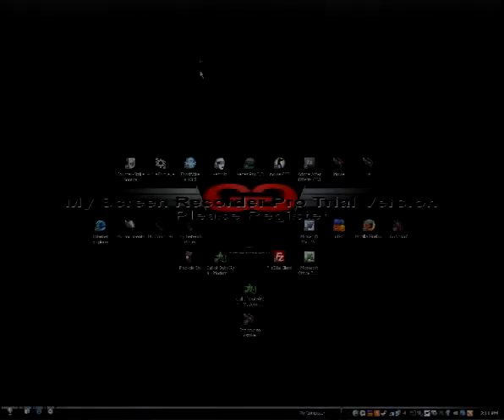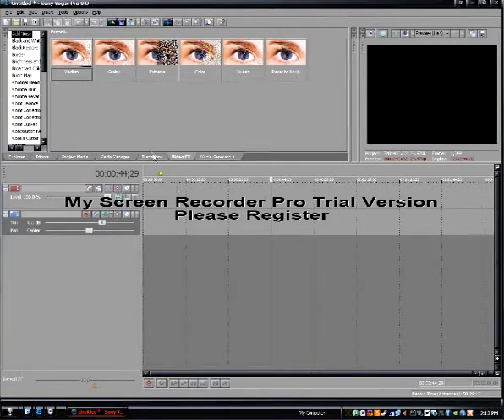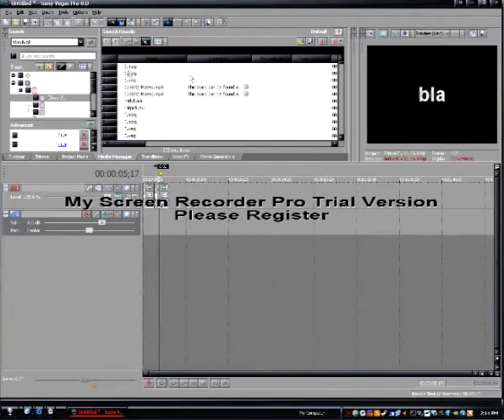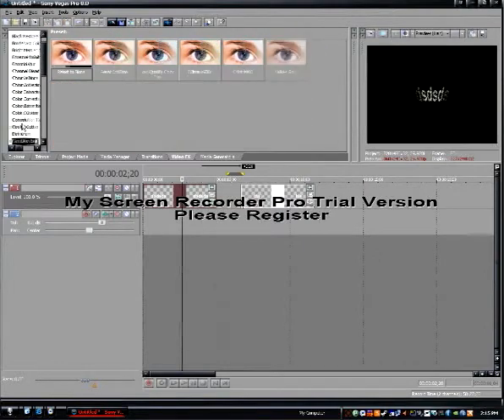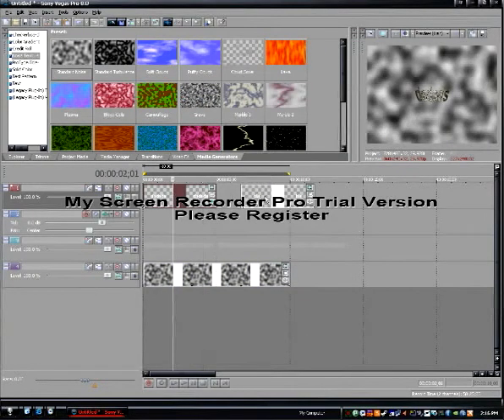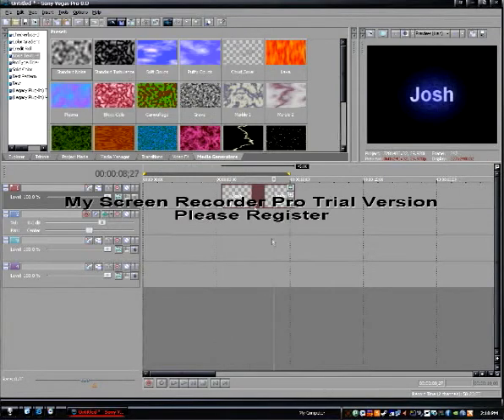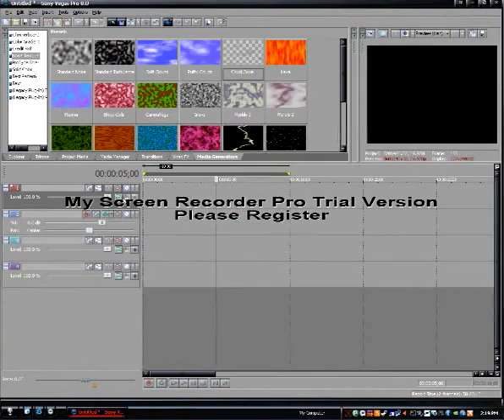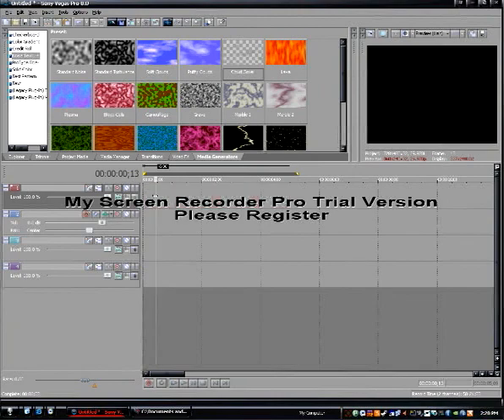Introduction to Sony Vegas Pro 8.0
Introduction to Sony Vegas Pro 8.0 by Endemic Design